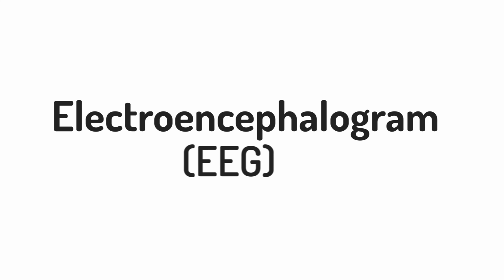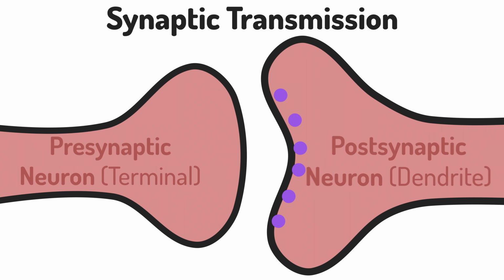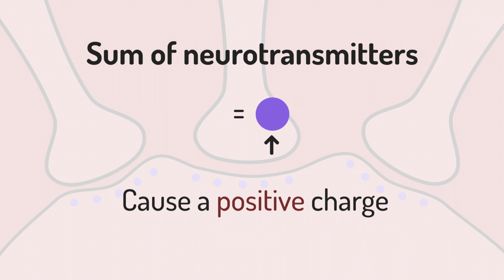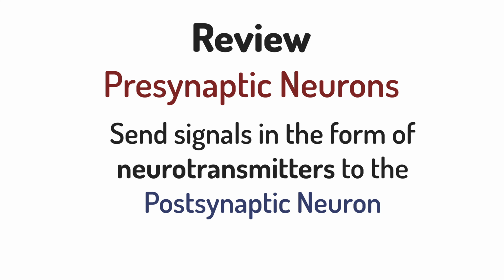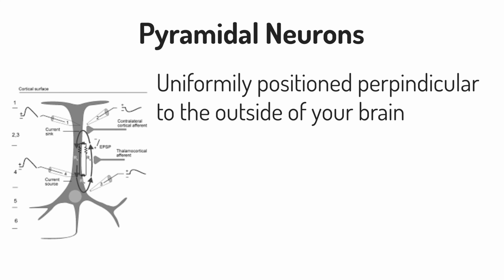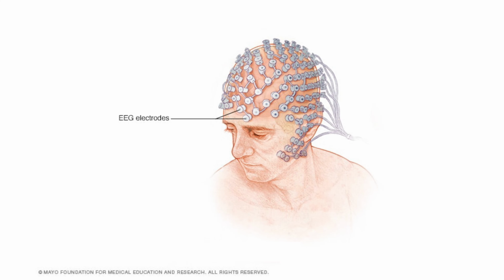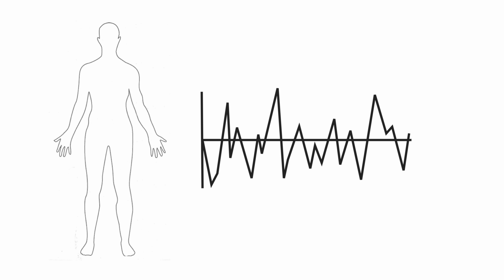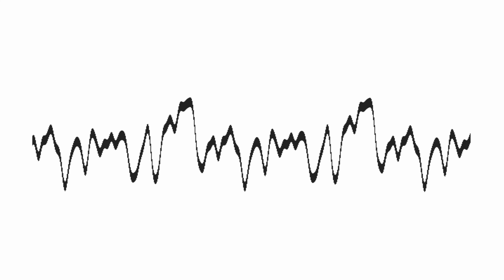EEG Explanation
i made this when i was 15 or 16 and forgot abt it
this was the intro to a video that never got posted